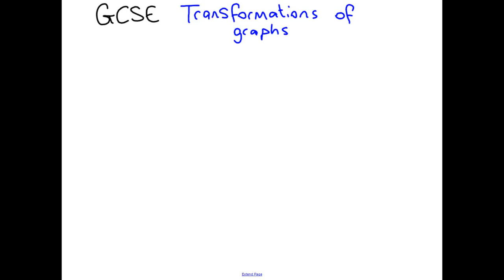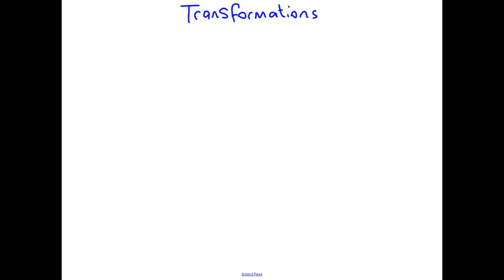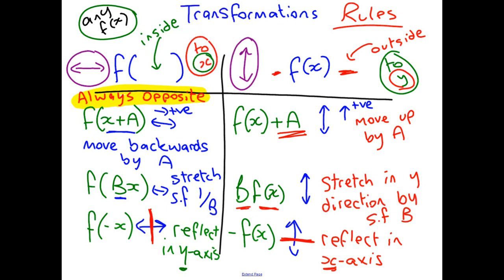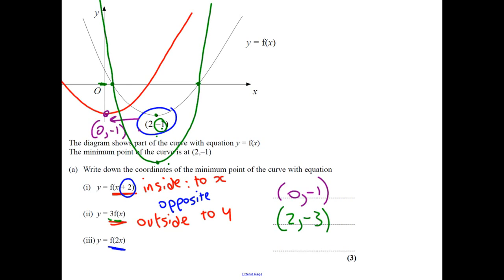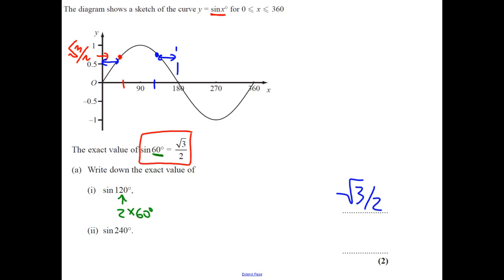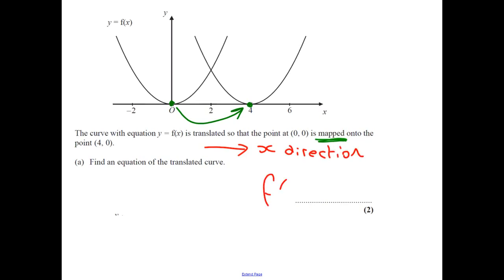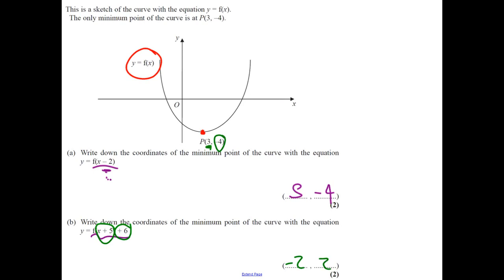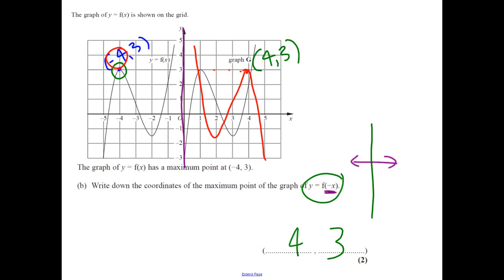GCSE Maths Transformations of Graphs A / A*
Video on tutorial explaining transformations of graphs for GCSE, including past exam paper question examples.  This video can also be used for understanding the basics of transformations for A-level Maths.